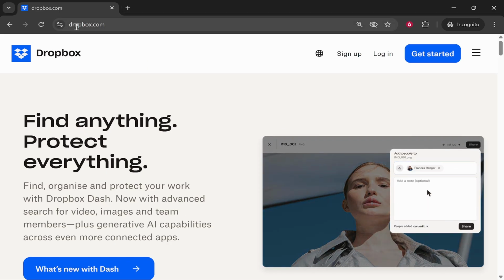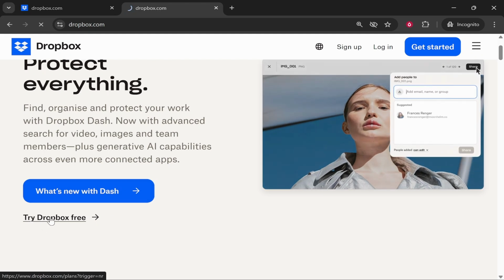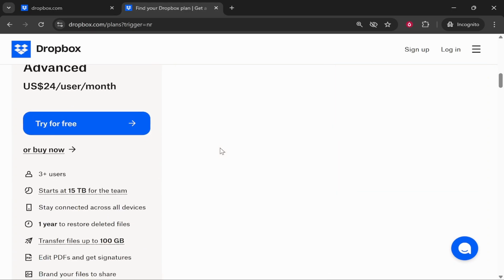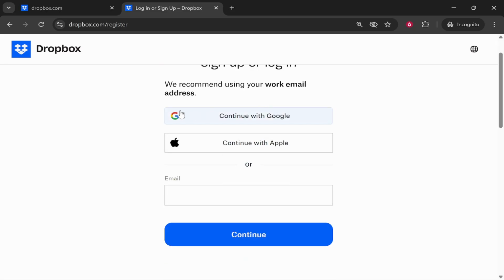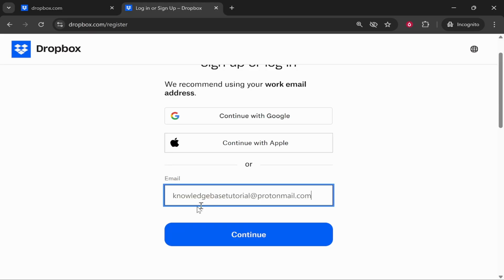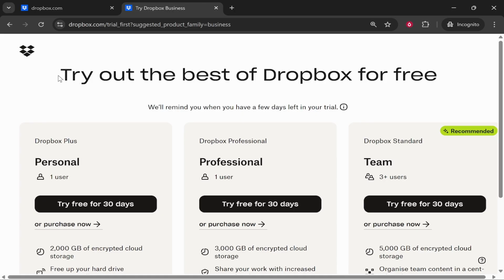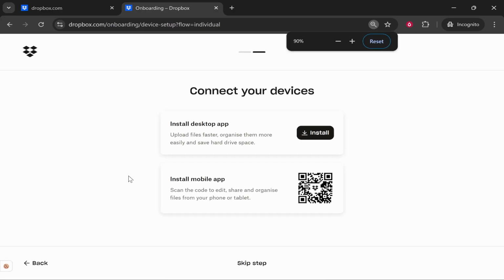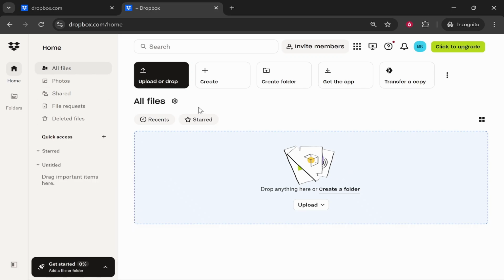How To Create Dropbox Account (Step By Step)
In this video, I show you how to create Dropbox account. Did this video help? Thanks!